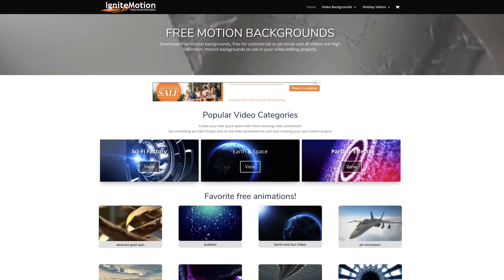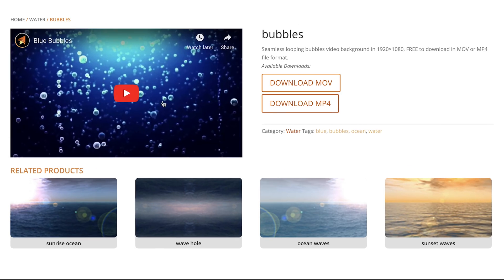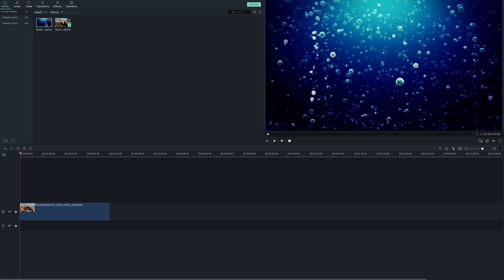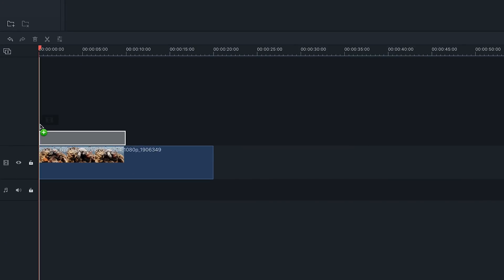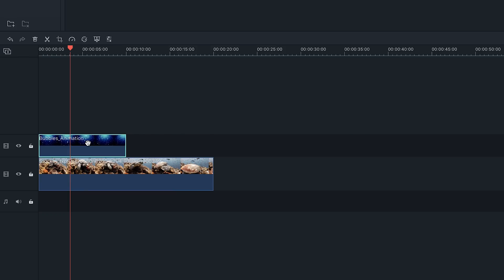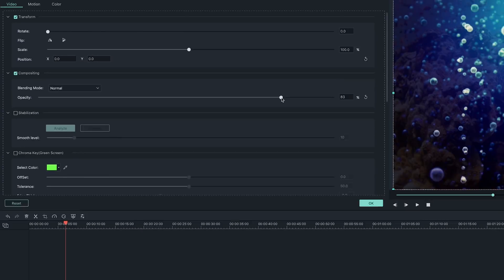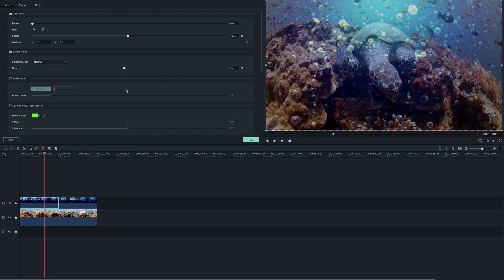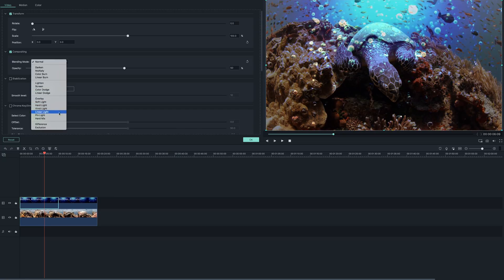Create Animated Overlays in Filmora9 | AgentFilmora Secret Hack Series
Learn how to WIN a Canon SL3 and more // Do you like the moving or animated overlays in Filmora9? Do you want to make your own? Here’s the secret for how to do it! Also, watch until the end to find out the secret code for your chance to win the AgentFilmora Video Kit!

If you’re going to VidConUS, visit the Filmora booth 1501 for a chance to meet the team, learn how to edit videos, participate in exciting photo/video opportunities, and enter to win exclusive prizes!

Good luck, agents, and keep creating!